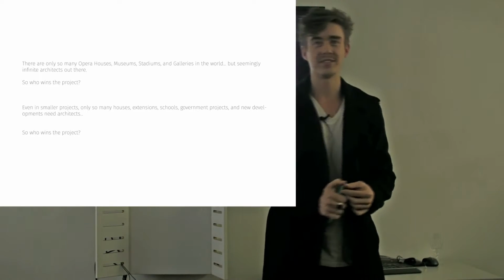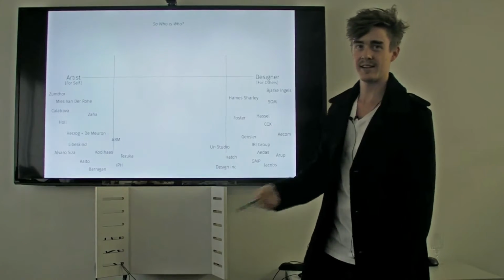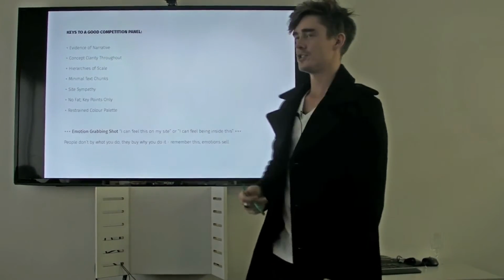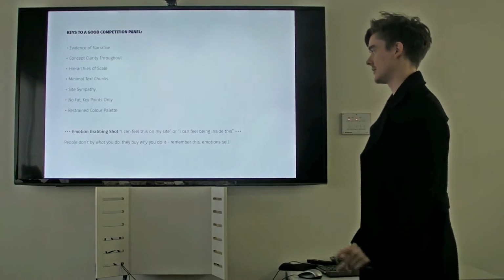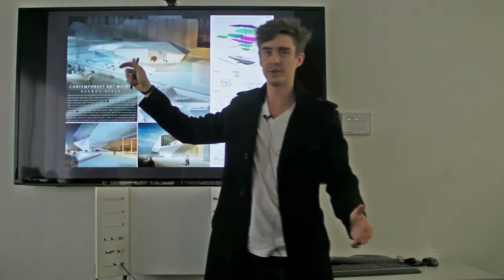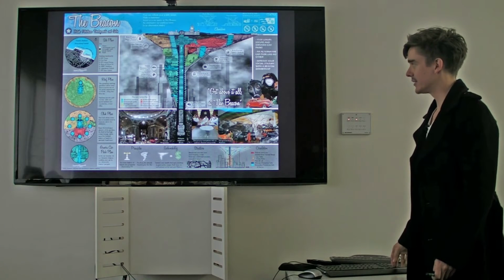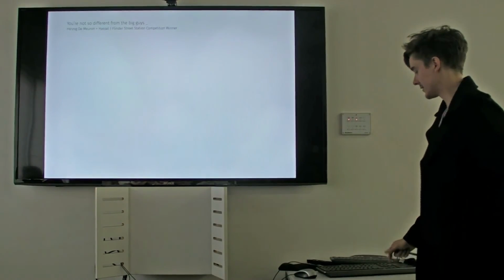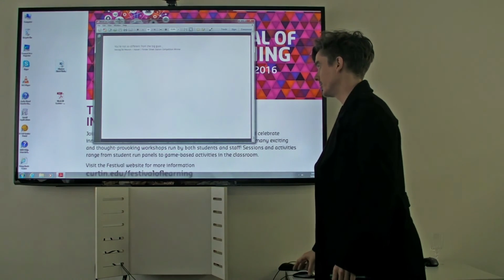Mimic the Masters - Winning the Architecture Client - Winning Competitions Lecture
In this week's lecture, we looked at the ultimate level playing field in architecture - The Competition. We dissect the competition panel presentations of the winners of 20 major architecture competitions across the globe in the last few months, to find common threads in what to do, and what not to do in winning architecture presentations. Speaker - Chris Mewburn